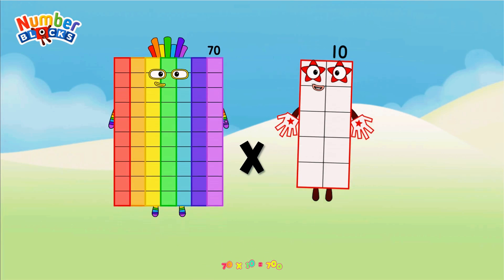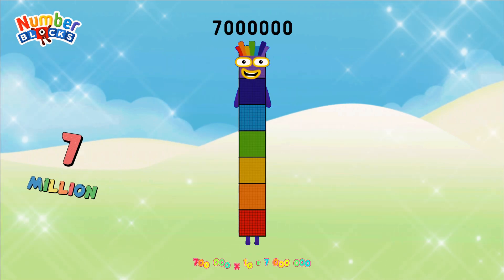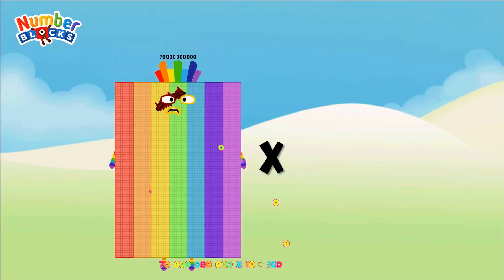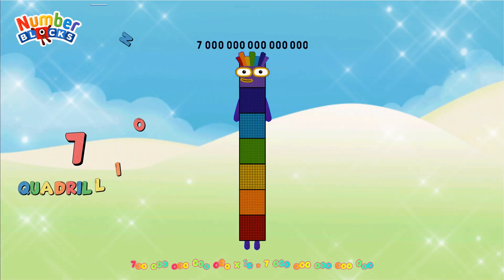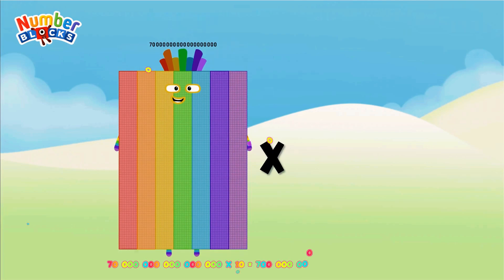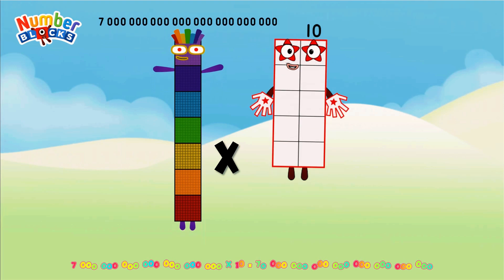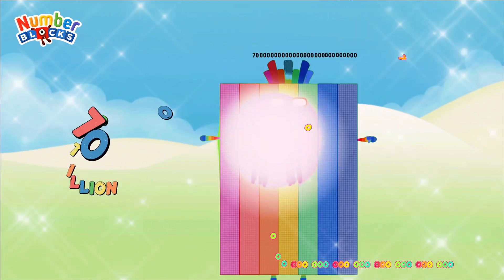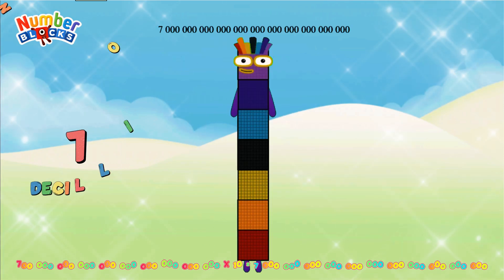SPECIAL MULTIPLICATION OF NUMBERBLOCKS (70-700DD) BIG NUMBERSMULTIPLY | GIANT NUMBER ‪@ColorArt_id